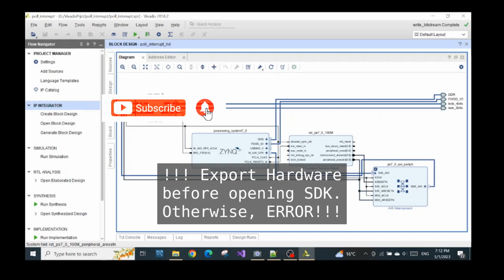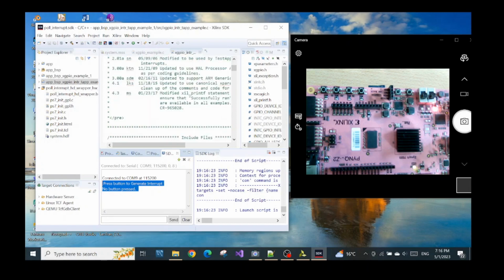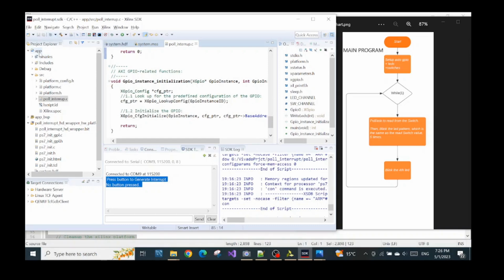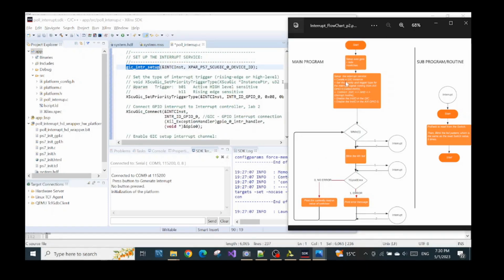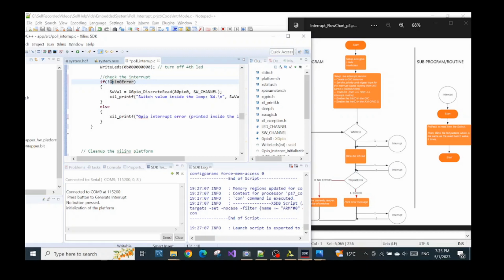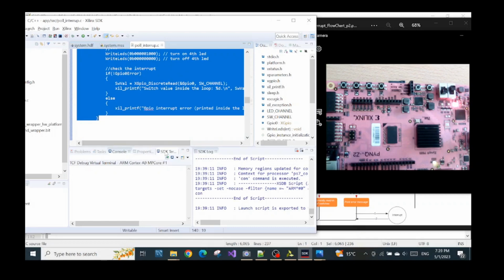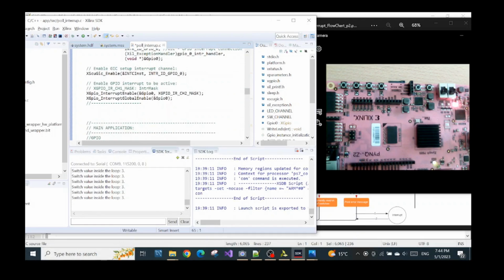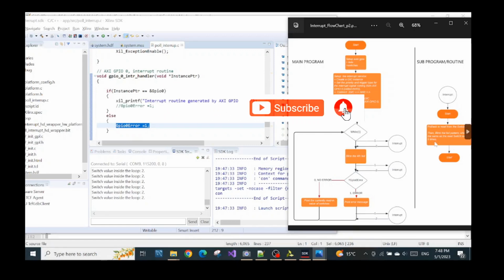Embedded system, System on Chip, Poll vs Interrupt, p2.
This part 2 of this project will focus on running the C-code to understand the concept in reality.

If you are a beginner, please refer to the previous project Blinking Leds as an introduction:

References:
[1] How to Use Interrupts on the Zynq SoC, Adam P.Taylor, XPLANATION: FPGA 101.
[3] Course: System on Chip, KU LEUVEN.

Finally, I am extremely grateful to OBS Studio for the free recording video; to Blender software (version 2.9 or higher) for the quality free-video editiion; to Lucidchart for free and convenient flow diagram drawing.